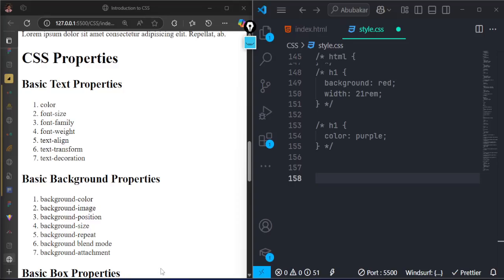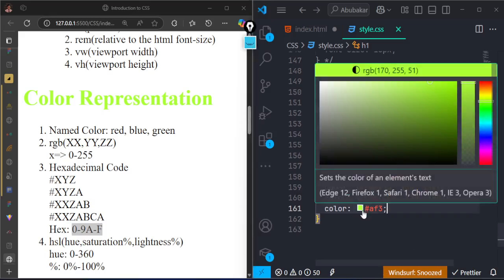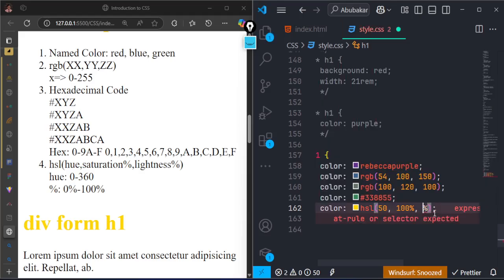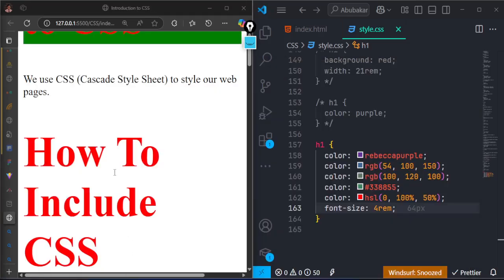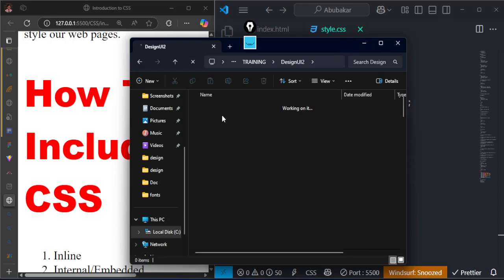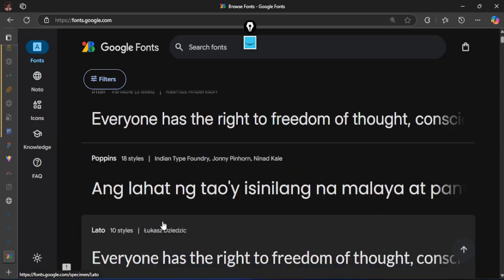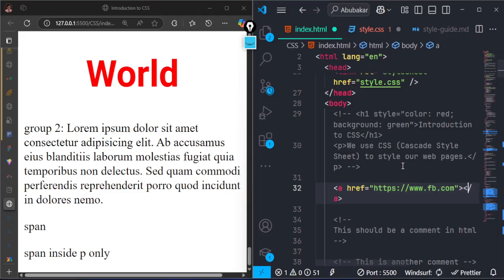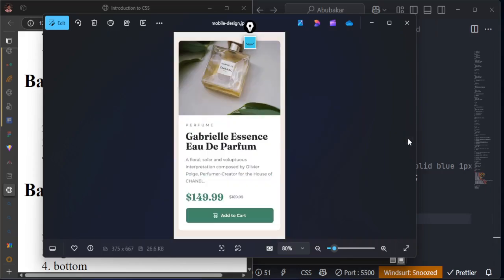Class 8 - Introduction to CSS Text Properties & Colors Representation